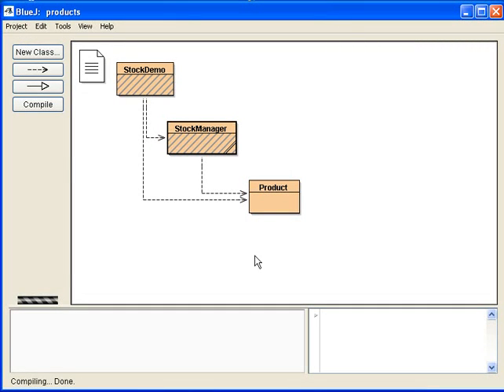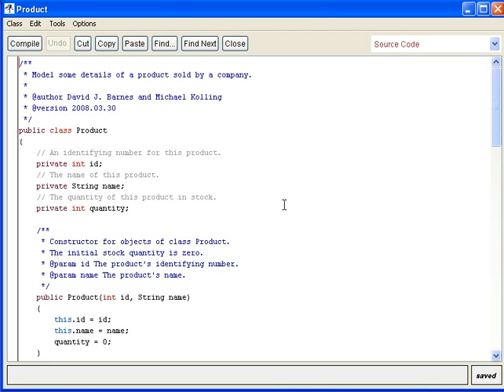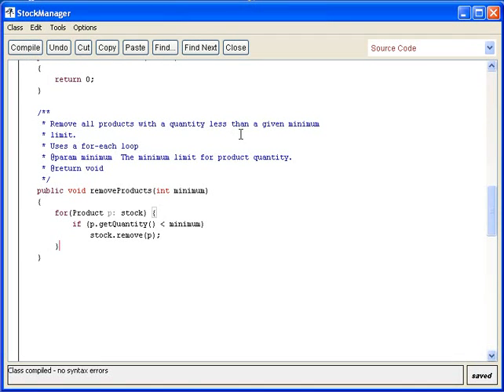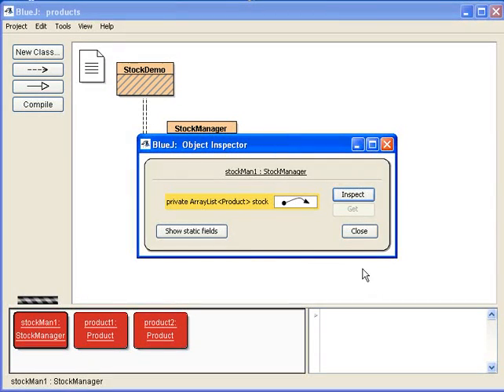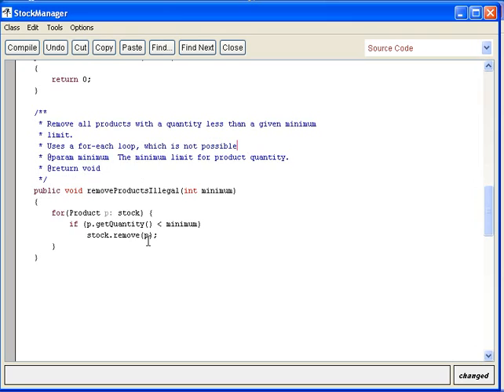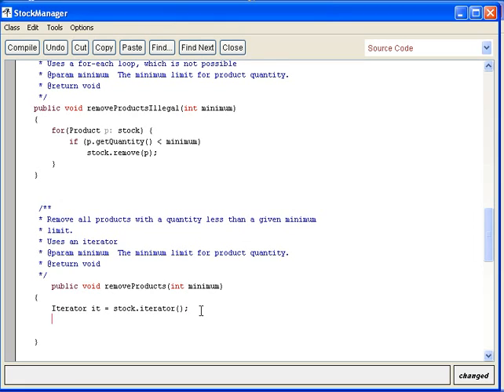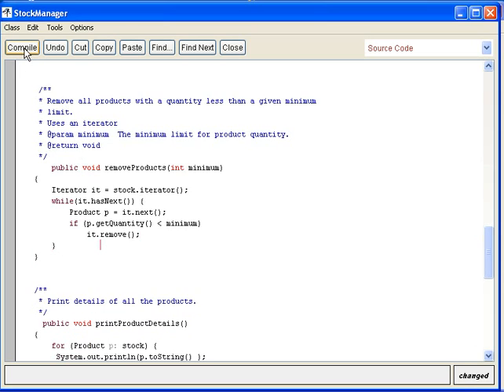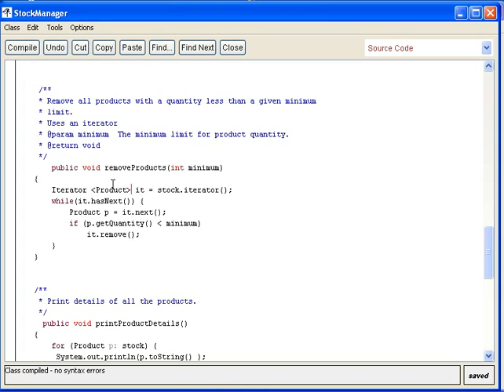ArrayList4 StockManager iterator-loop.mov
Introduction to iterator loop on ArrayList with objects
Processing an arraylist of products in the StockManager using the iterator loop